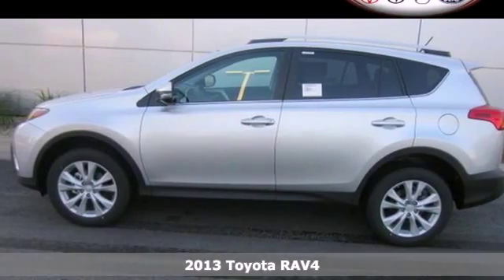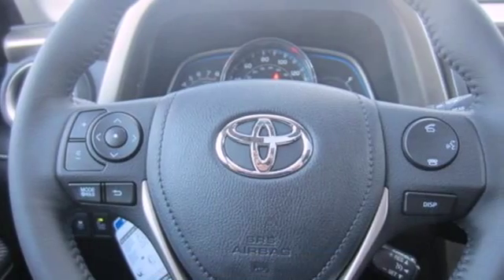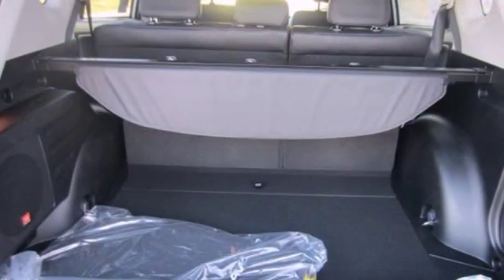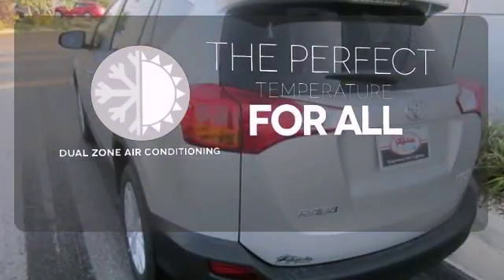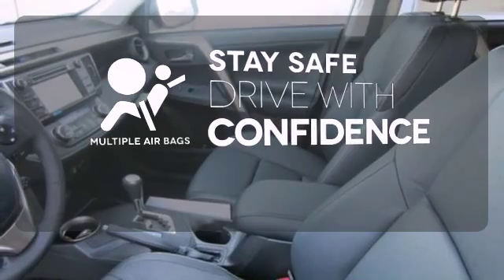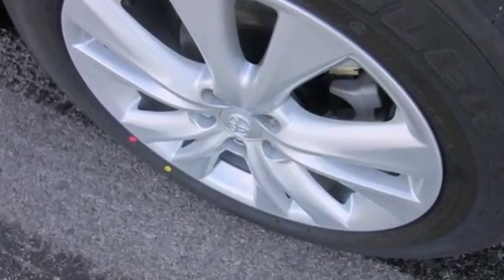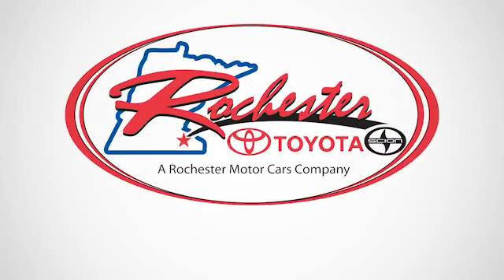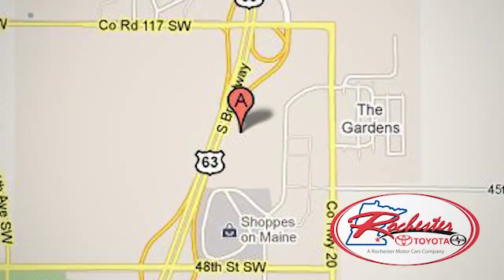2013 Toyota RAV4 Rochester MN Winona, MN S42133 - SOLD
Year: 2013
Make: Toyota
Model: RAV4
Trim: Limited
Engine: 2.5L 4-Cylinder DOHC Dual VVT-i
Transmission: 6-Speed Automatic
Color: Silver
Interior: Black
Stock #: S42133

Address:
4900 Highway 52 N